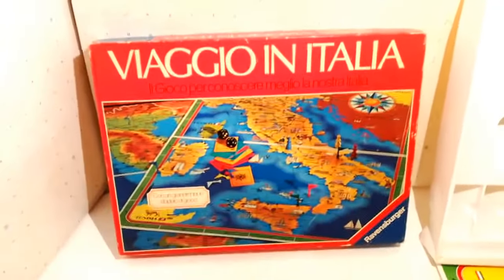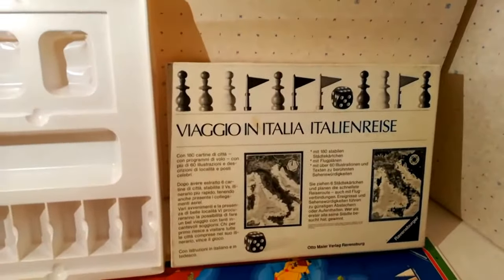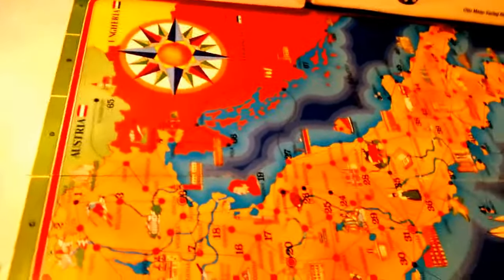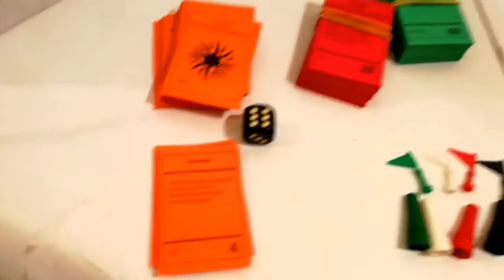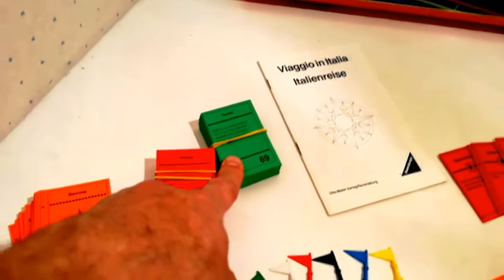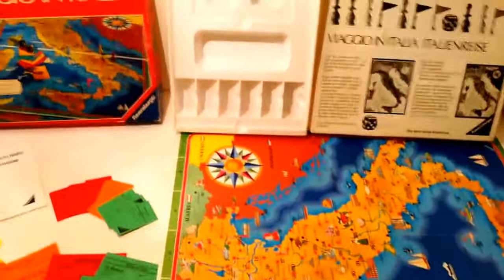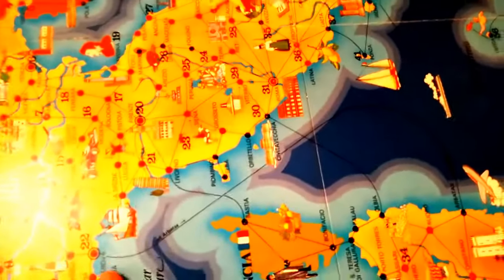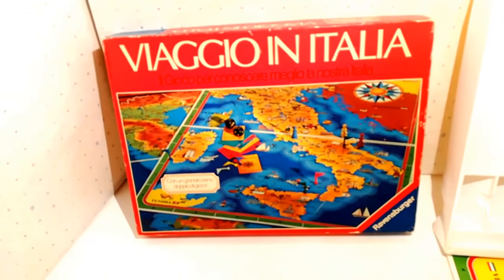Viaggio in Italia Ravensburger 1983